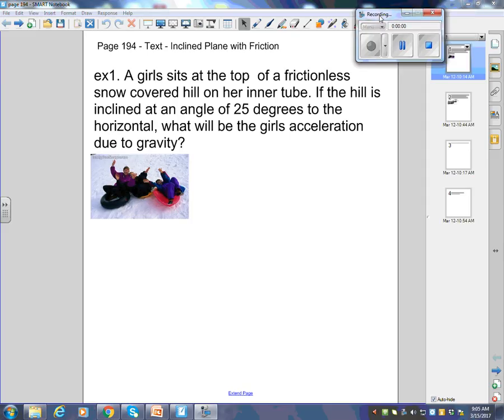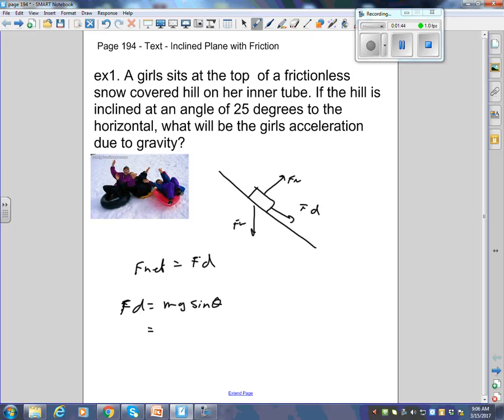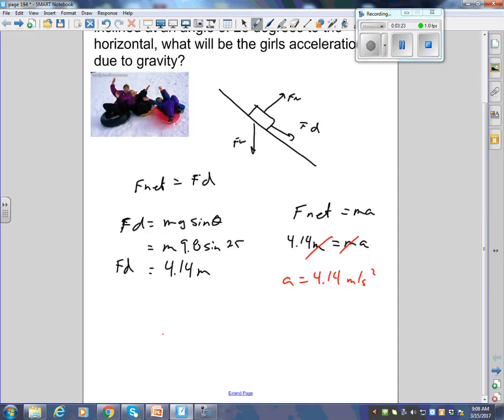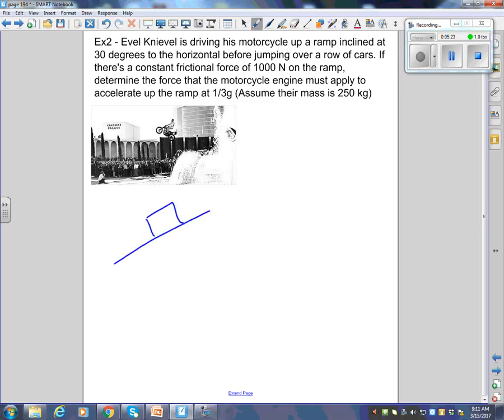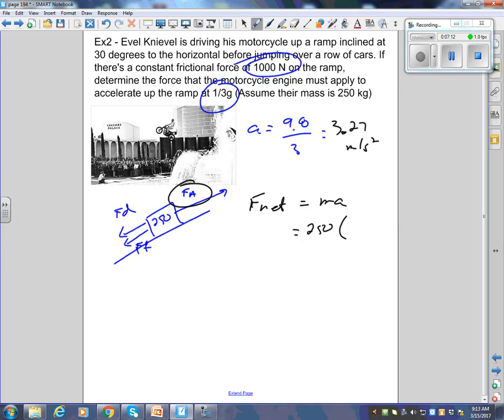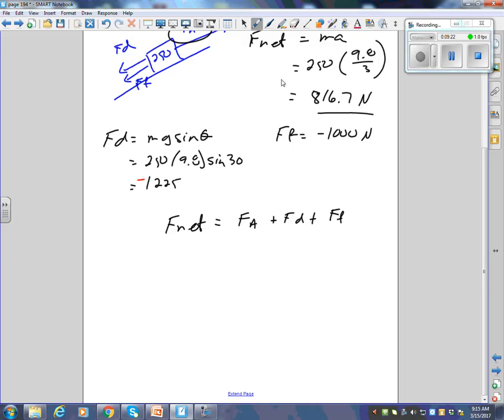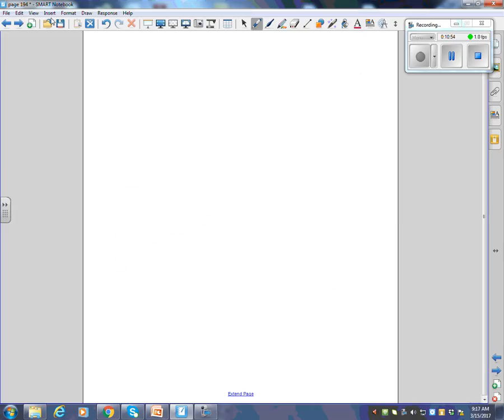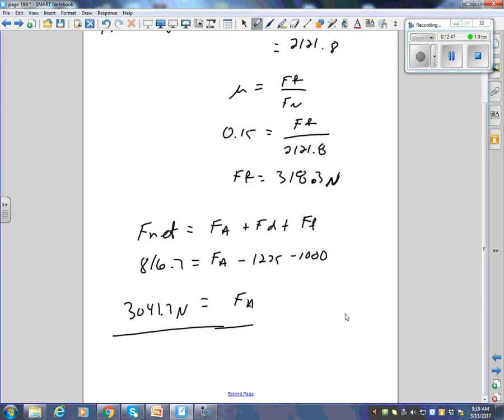text book friction on ramps